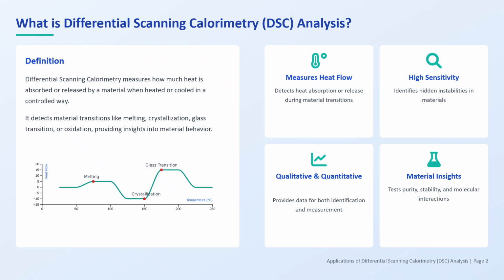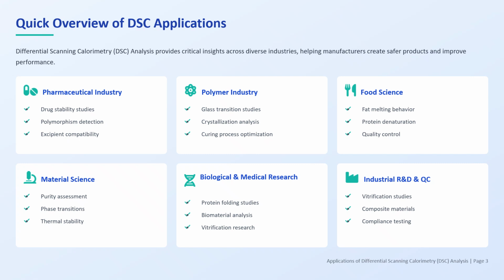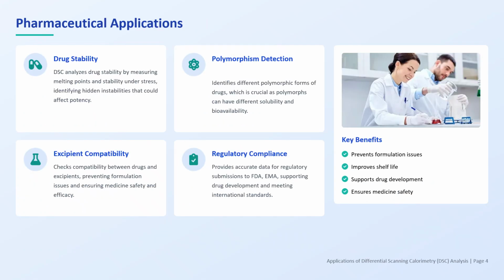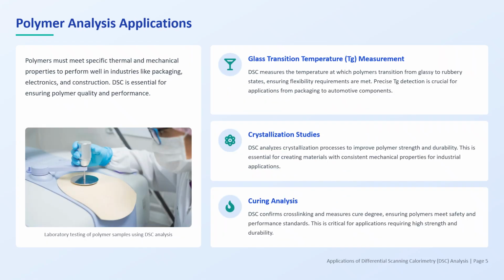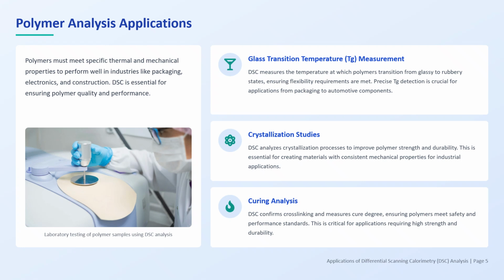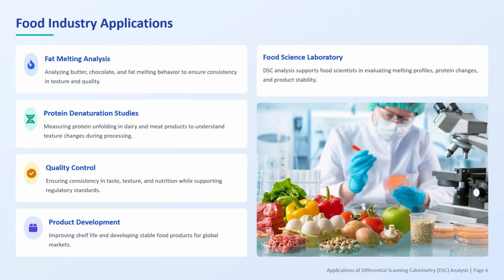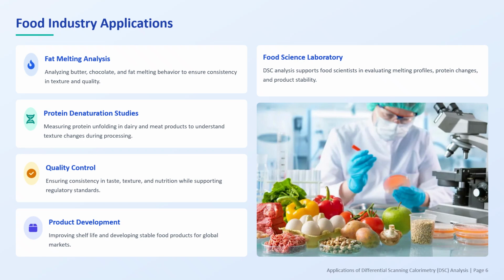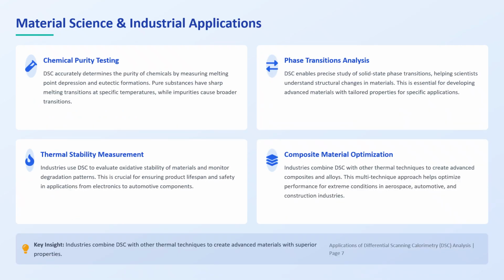Applications of Differential Scanning Calorimetry DSC Analysis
Unlock the full potential of Differential Scanning Calorimetry (DSC) and learn how this powerful thermal analysis technique is applied across pharmaceuticals, polymers, food science, material science, and biotechnology. In this video, we explore real-world applications, practical insights, and expert tips to help researchers, scientists, and industry professionals understand and utilize DSC for stability, quality control, and material optimization.

Whether you are in drug development, polymer engineering, food technology, or biotech research, this video provides actionable insights and technical knowledge that can enhance your research and product development.

For a deeper dive into DSC and its applications,